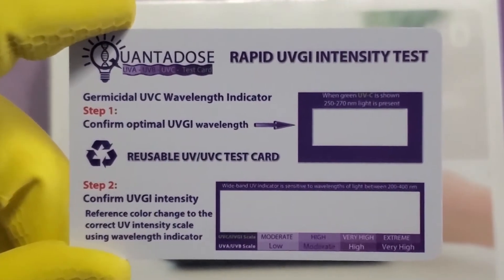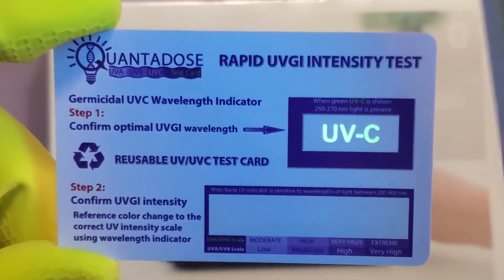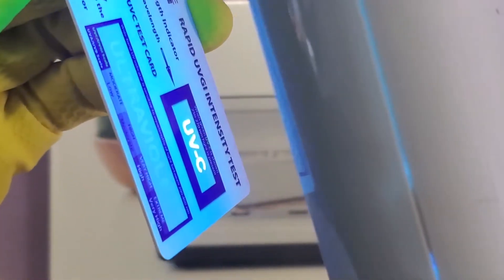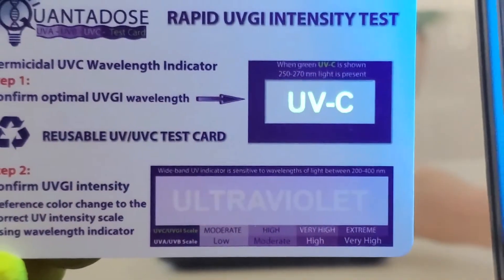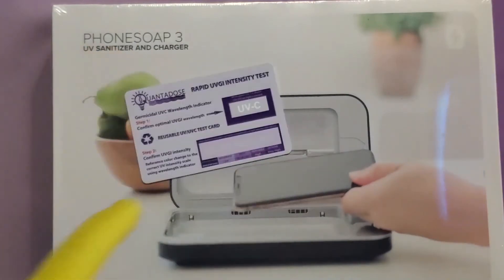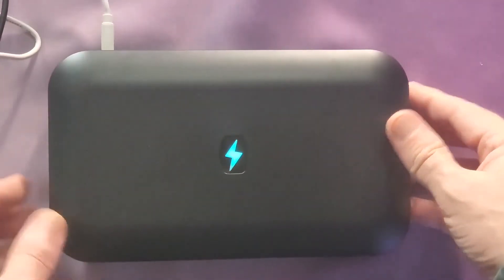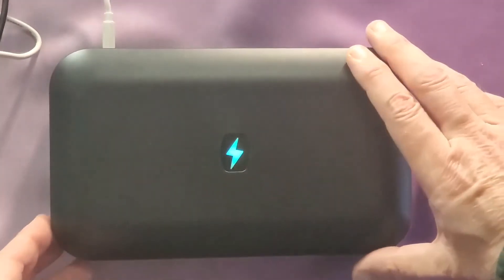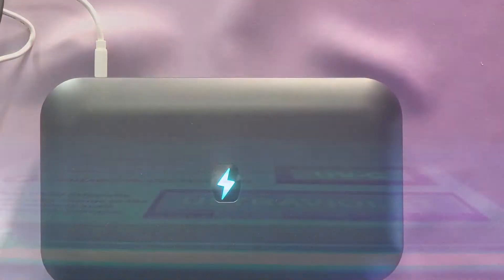QuantaDose UVC Light Test on Review of Phonesoap 3 UV Smartphone Sanitizer for Rapid UV Test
QuantaDose UVC Light Test Cards utilize rapid Word Power Visualization technology, and with this innovation reusable photochromic and UVC photo-luminescence detection technologies greatly help consumers discern fraudulent Ultraviolet-C (UVC) disinfection lighting products from effective ones that are scientifically proven to destroy bacteria, viruses, and other microbes on surfaces.

One such very effective UV Smartphone Sanitizer is the Phonesoap 3 which has rated the highest of all UV Smartphone Sanitizer brands on the market.

This 15 second test preformed by the QuantaDose UVC test card shows the Phonesoap 3 clearly delivers more UVC power to the target areas for disinfection than any other UV Smartphone Sanitizer brand tested by Quantadose to date!

Make sure your UV lamp, wand and UV devices are the correct UVC wavelength and UVGI intensity to be germicidal if your are trusting your life to the UVC sterilization process!

Press Release: QuantaDose Protects the Public Against Predatory Pandemic Scammers with Germicidal UVC Light Test Card

The QuantaDose UVC Test Card